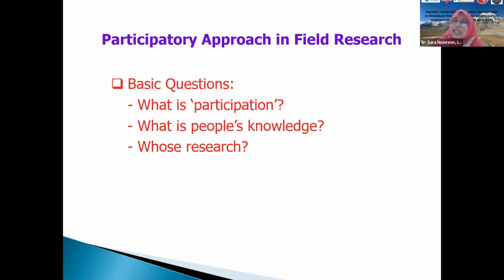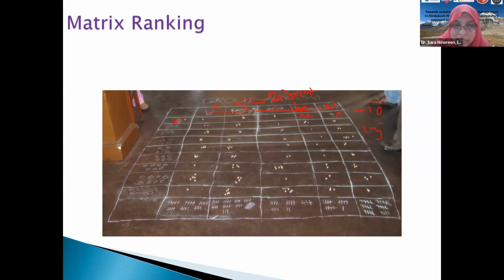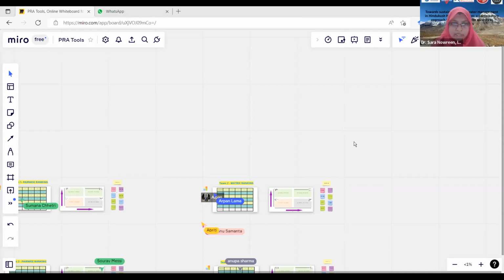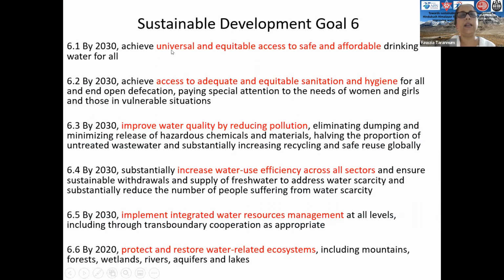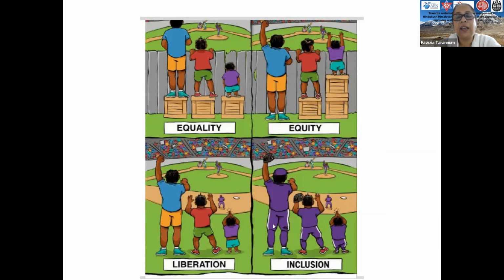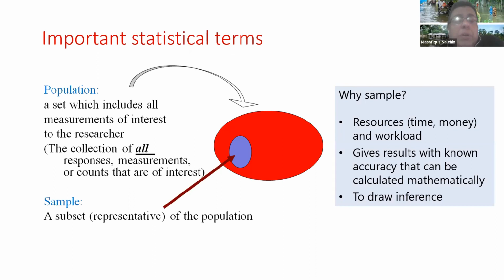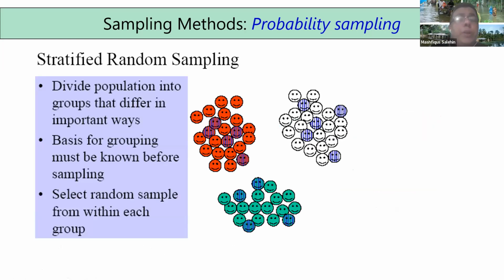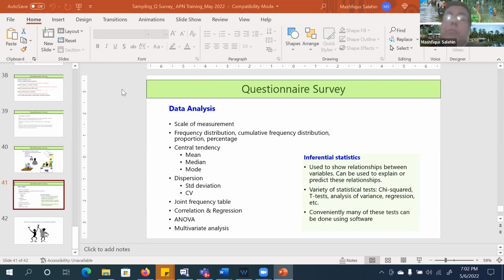06 May 2022 APN Project Training Day 5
This video recording is of Day 5 of the training "Water Security Issues in the Himalayan Region and Assessment Tools".